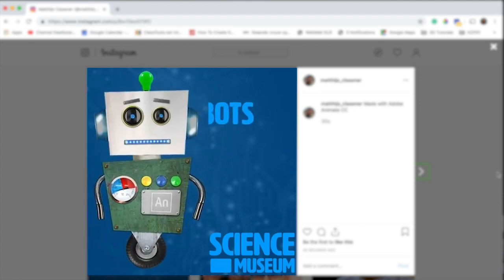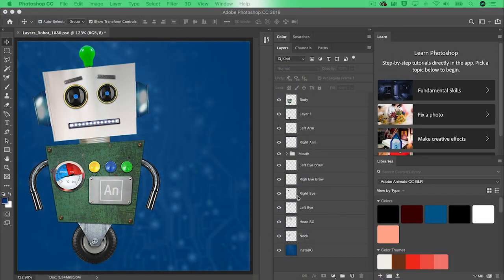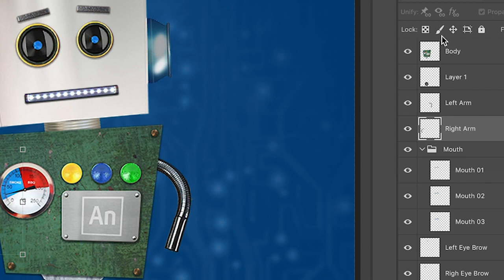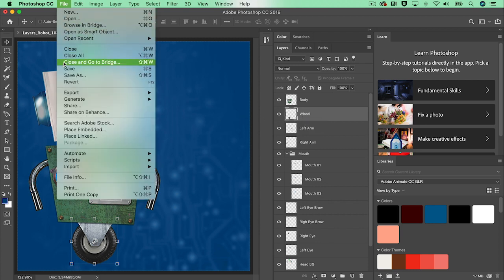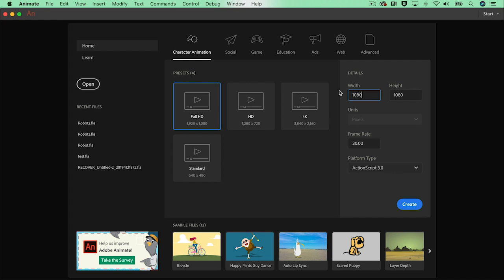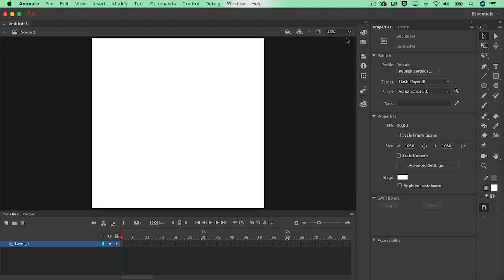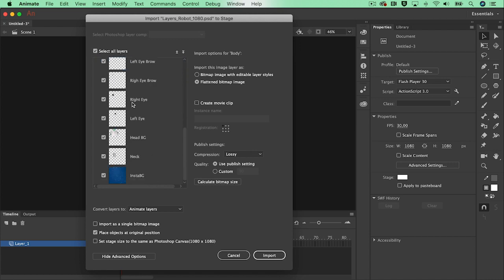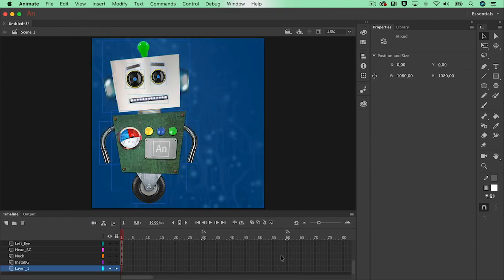Adobe Animate: How to import Photoshop file into Adobe Animate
In this video you will learn how to create a character in Adobe Photoshop and import into Adobe Animate